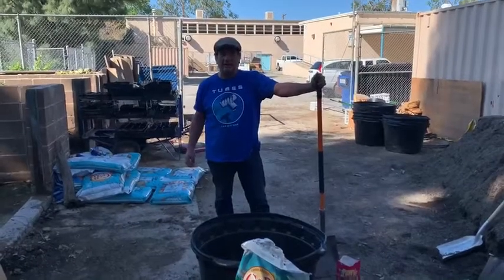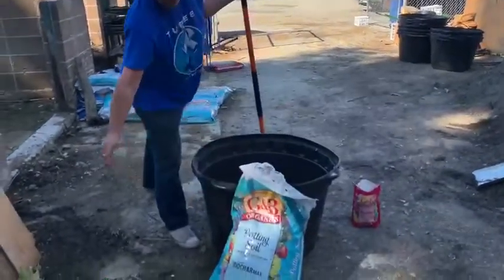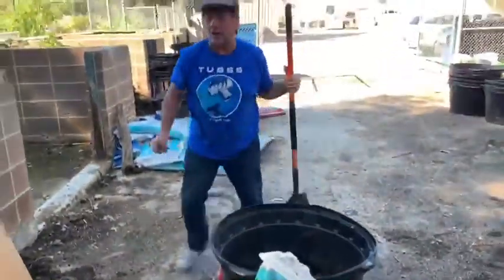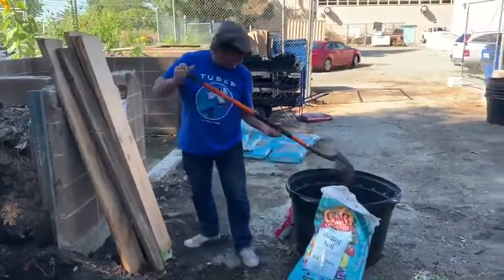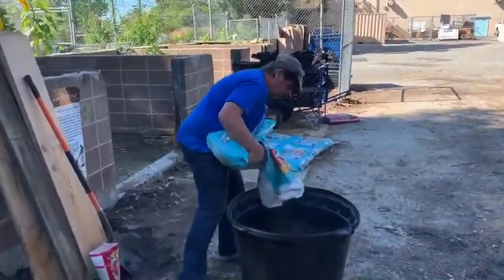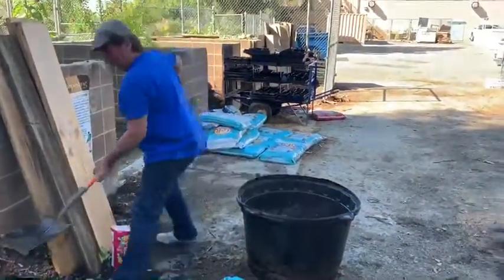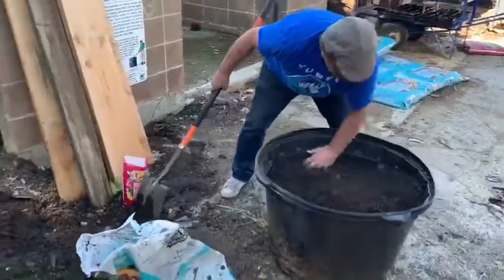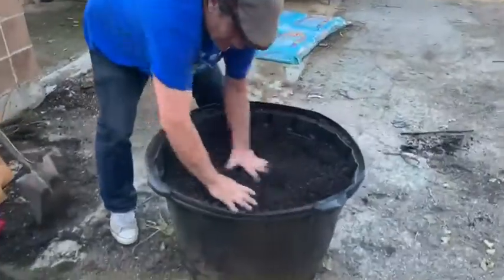Lasagna method for tomatoes part 1